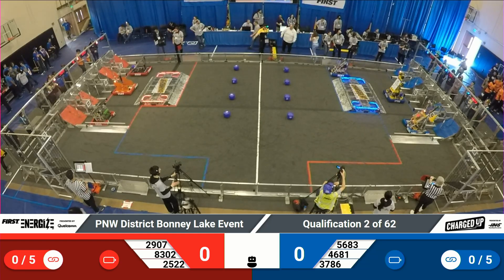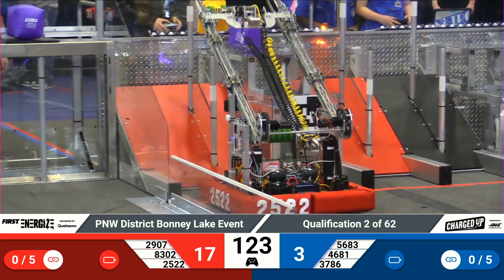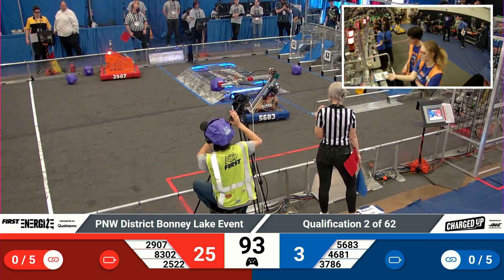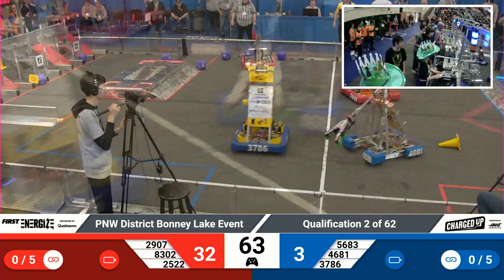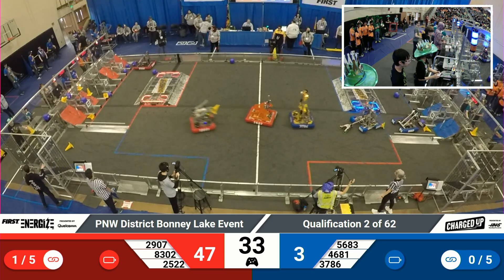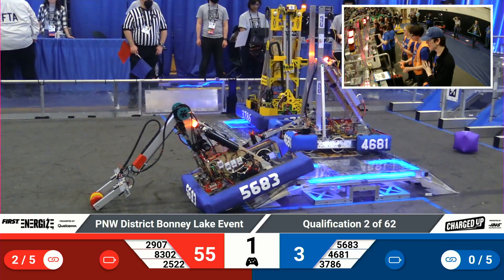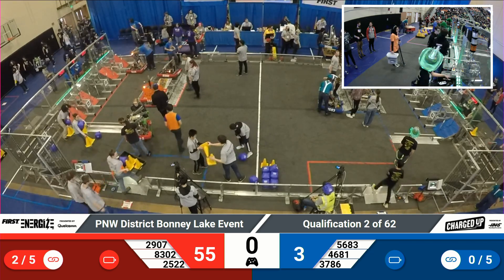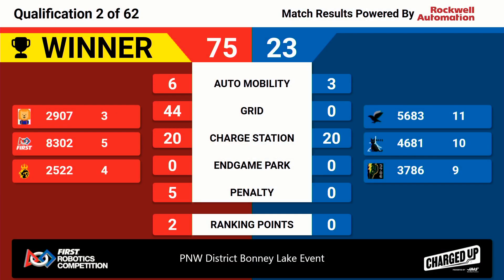Q2 2023 PNW District Bonney Lake Event